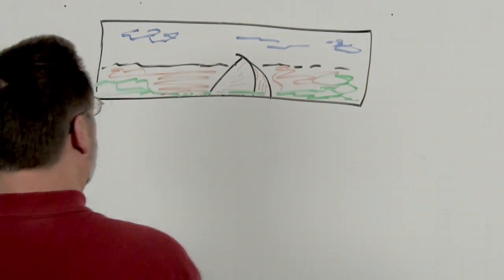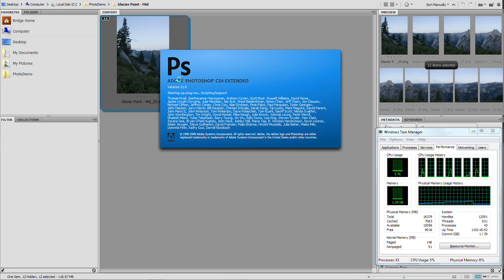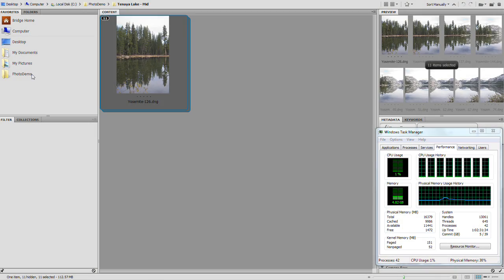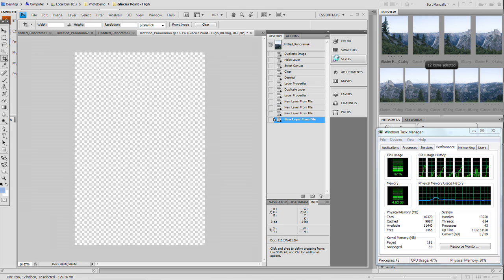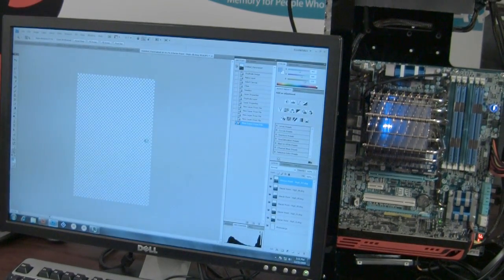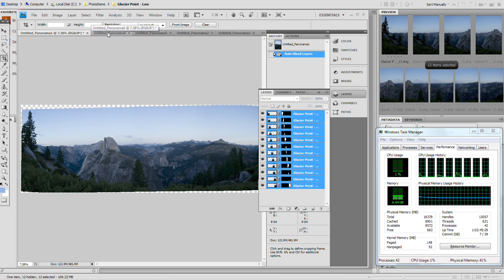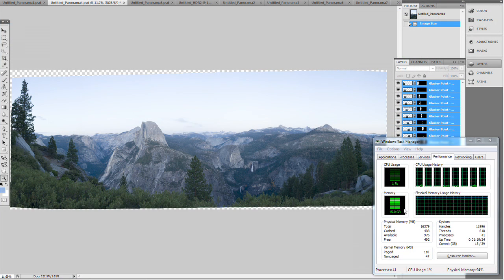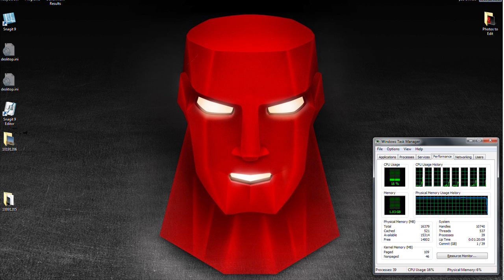HyperX 16G 1600Mhz DDR3 w/ Photoshop, Intel, ATI, Gigabyte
16G DDR3 at 1600Mhz!,HyperX memory running a single ap., Photoshop, and using all 16G, very cool technology demo for CES 2010